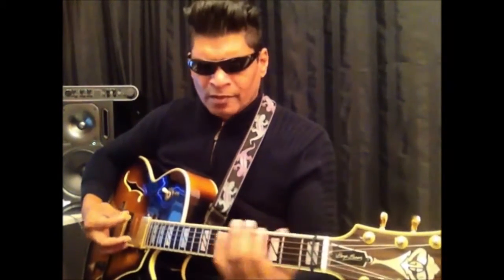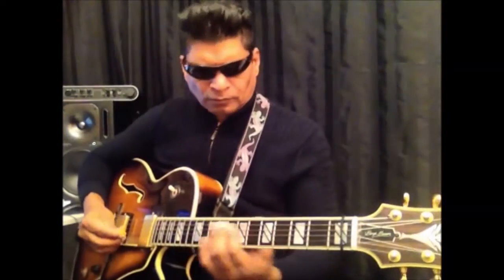Norman Brown Lydian By Errol Earl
This is a short version of Lydian,a Norman Brown song in A minor.I show you an easy approach to the solo and chords and explain the melody which is a little bit tricky.